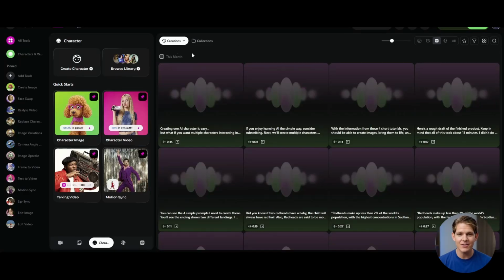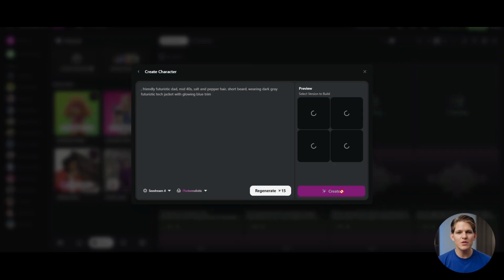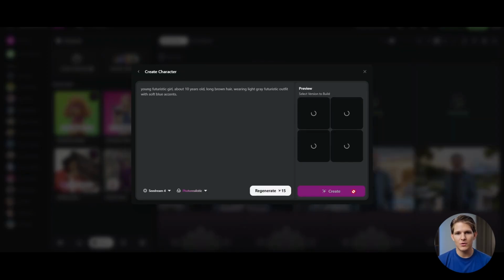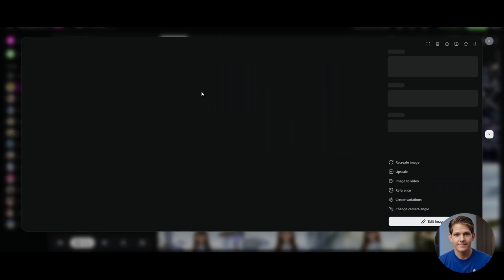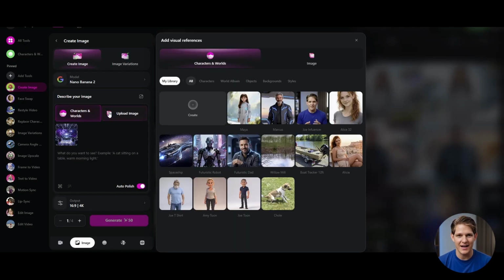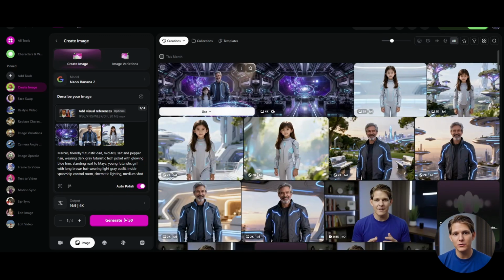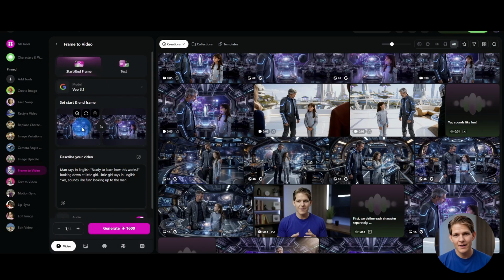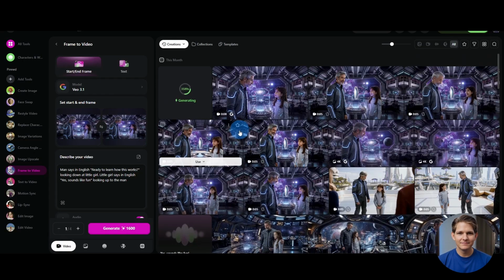Create Multiple AI Characters in One Scene (Step-by-Step)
In this video I show how to create multiple AI characters and place them in the same scene.
We’ll build two characters, keep them consistent, and make them interact inside a cinematic AI environment.
By the end of this tutorial you’ll know how to:
• Create multiple AI characters
• Keep characters consistent
• Place characters in the same scene
• Build simple AI interactions
This is part of the Simple AI Dad series.
Previous videos:
• Create AI Character
• Make AI Character Talk
Next video:
• Build full AI storytelling scenes

Tools used:
OpenArt – AI images, Video, and AI voice